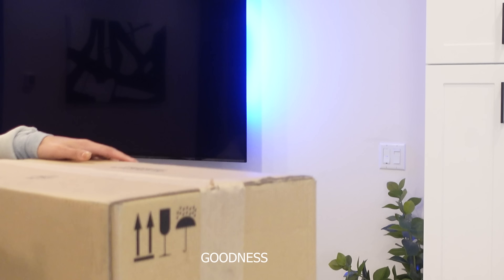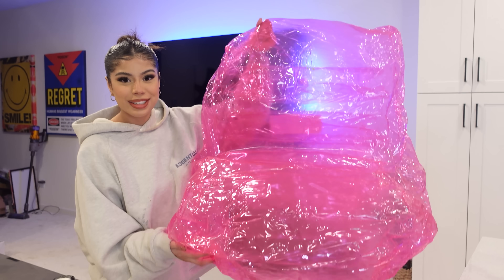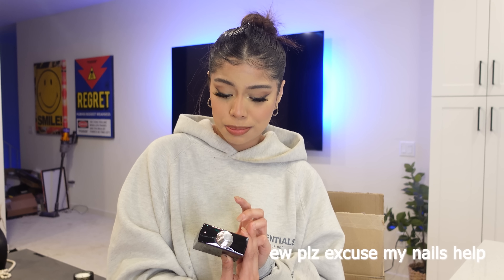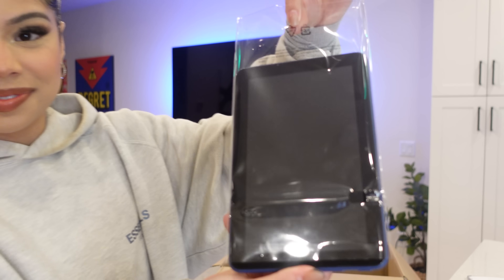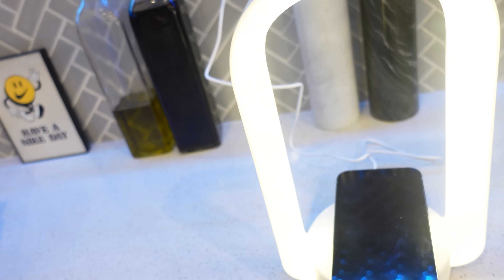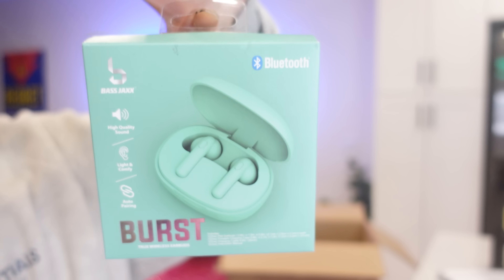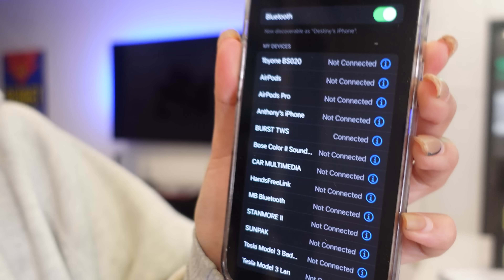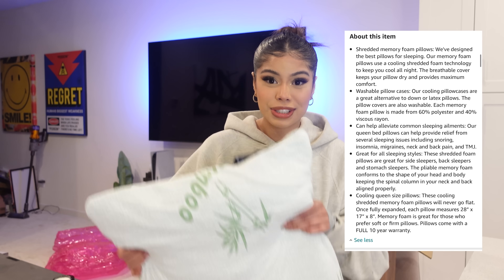UNBOXING $1000 WISH MYSTERY BOX!!!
Destiny:  Happy Sunday!! 🫶🏽
I hope you guys enjoy this video.
God Bless ♡

THANK YOU GOR ALL THE LOVE AND SUPPORT!! 🤍

Follow my dad If you want to hear the word of God!✝️

Proverbs 3:5-6
Trust in the Lord with all your heartand lean not on your own understanding;
in all your ways submit to him,and he will make your paths straight.